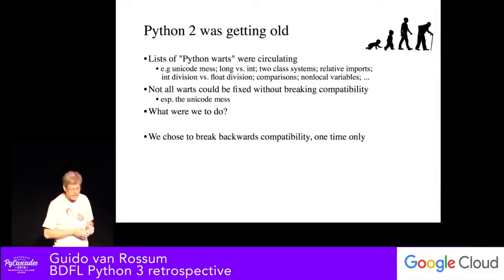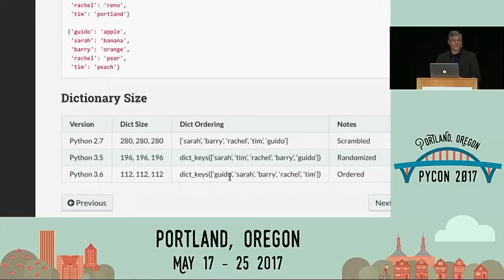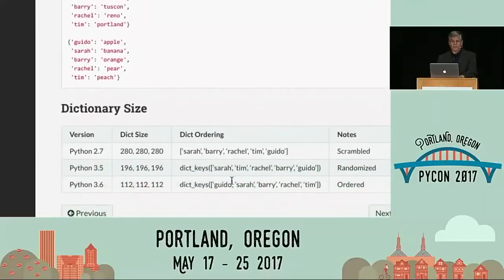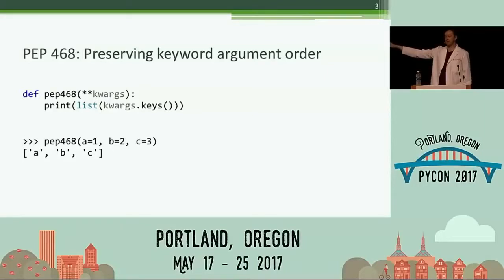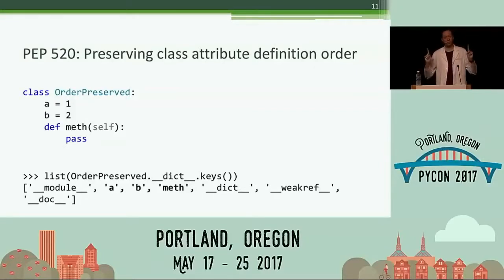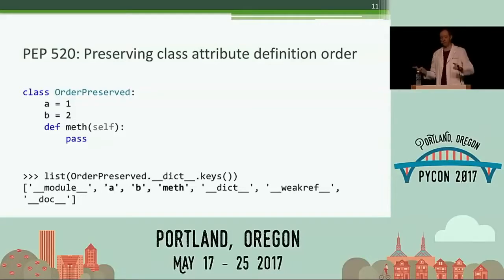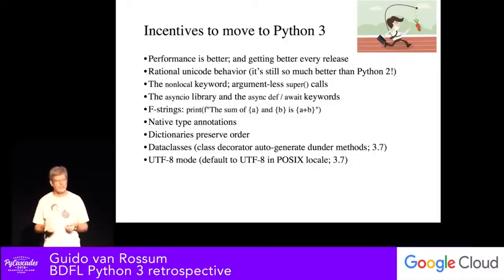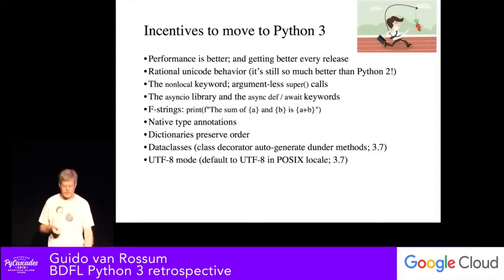Python Dictionaries Documentary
featured devs:
Raymond Hettinger
Brett Cannon
David Beazley
Guido van Rossum